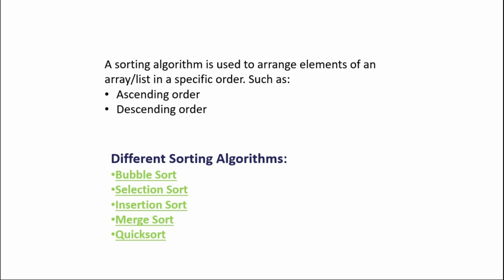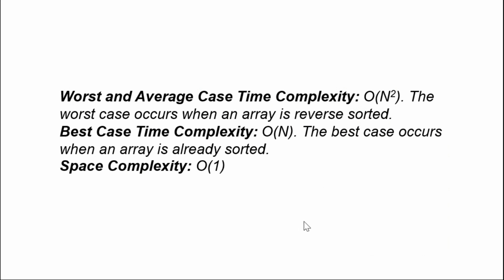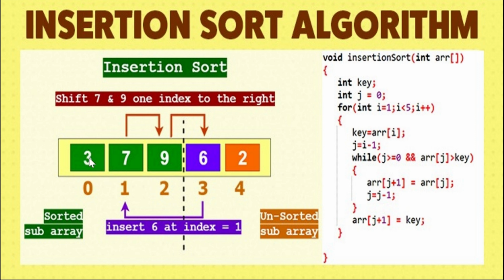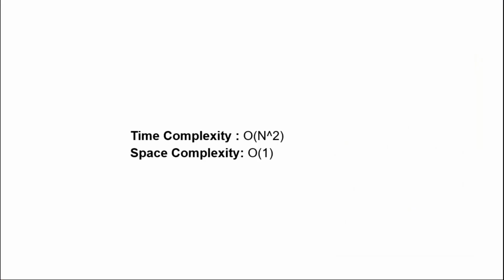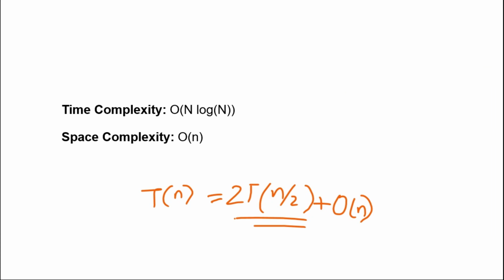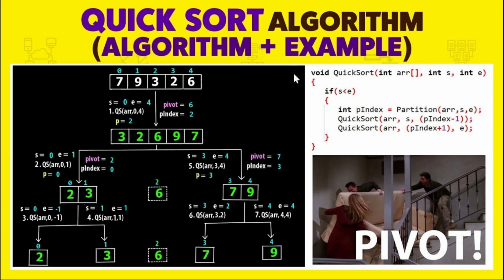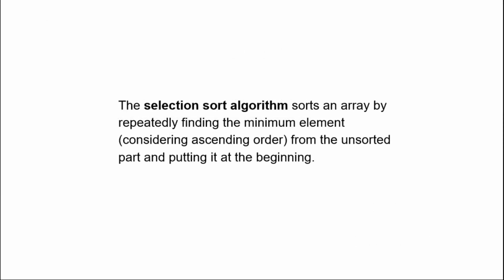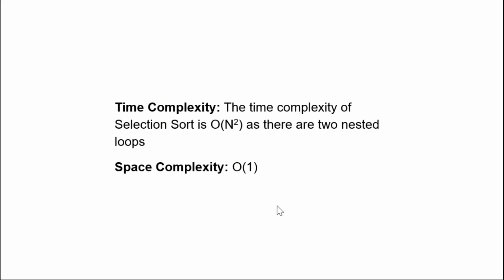Sorting Techniques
Bubble Sort
Insertion Sort
Selection Sort
Quick Sort
Merge Sort
Data Structures
Sorting